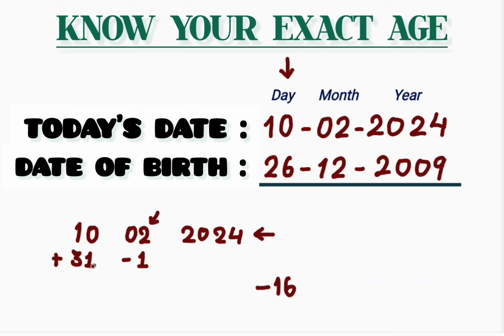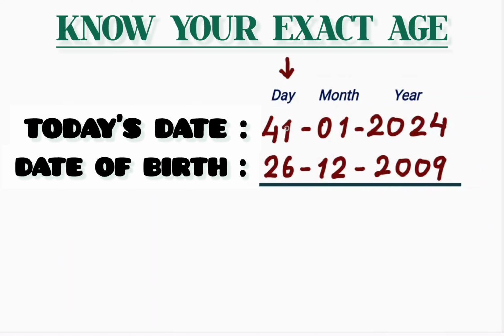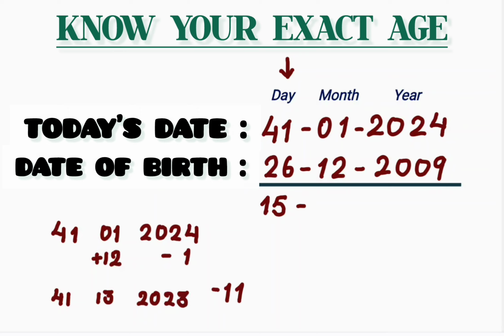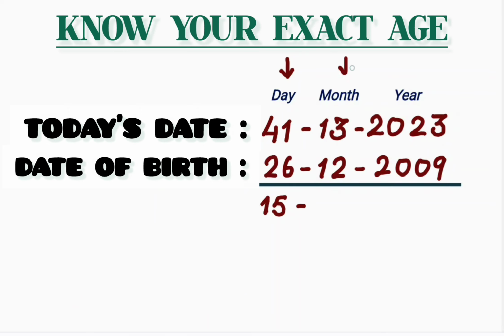Age Calculation Shortcut – No Calculator Needed!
Want to calculate exact age in years, months and days?
In this video, we find the exact age from 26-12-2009 to 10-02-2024 using a simple step-by-step method.
This trick helps students:
Solve age problems quickly
Improve calculation speed
Prepare for competitive exams
Understand date subtraction easily

Perfect for school students and exam preparation.